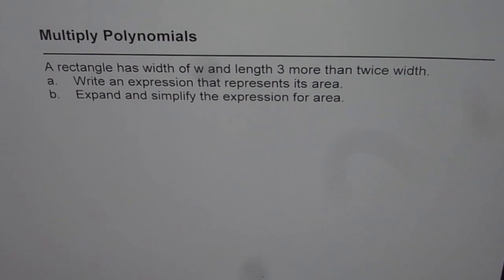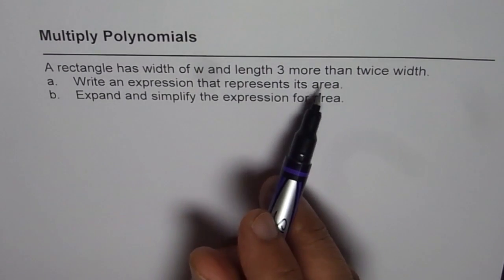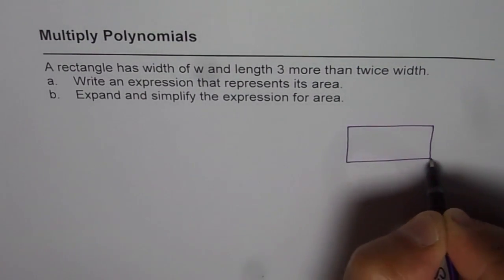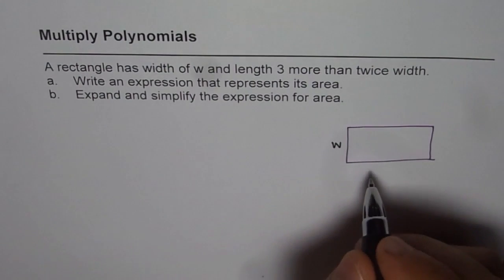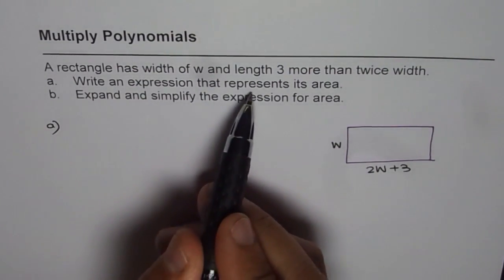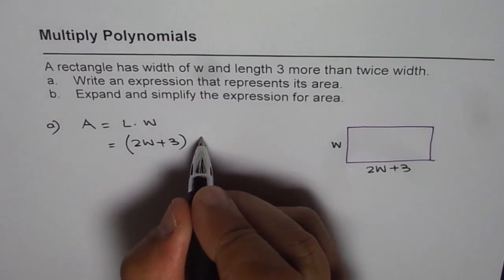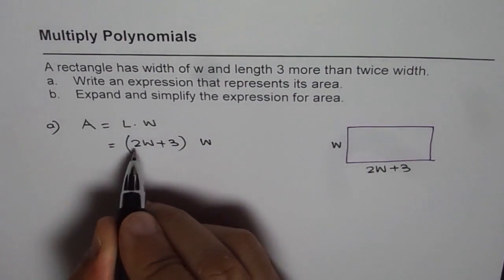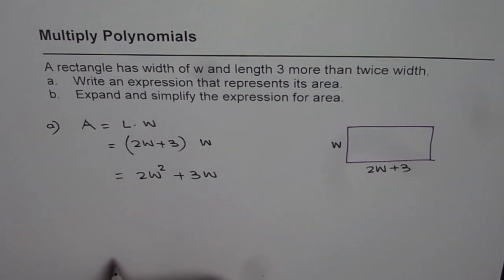Write Expression For Area of Rectangle Polynomial Algebra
Multiplying the sum of two or more numbers is the same as multiplying them individually and then adding.